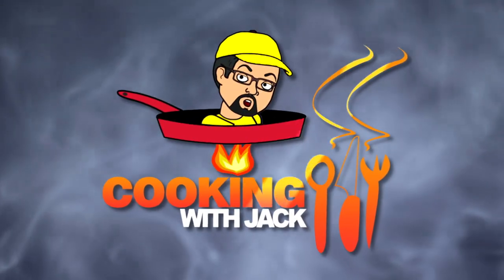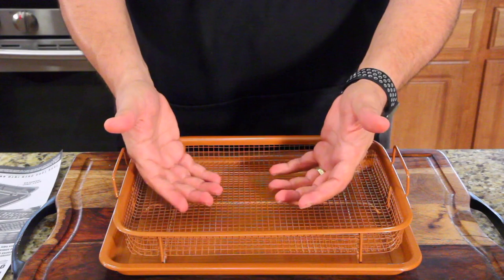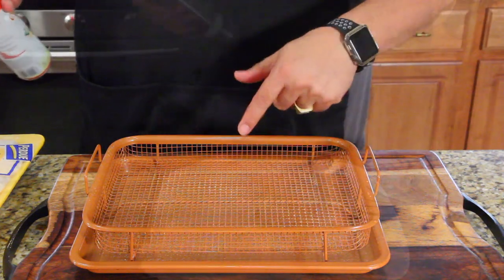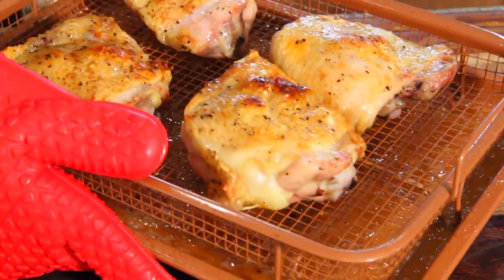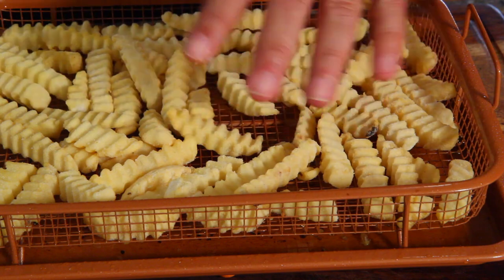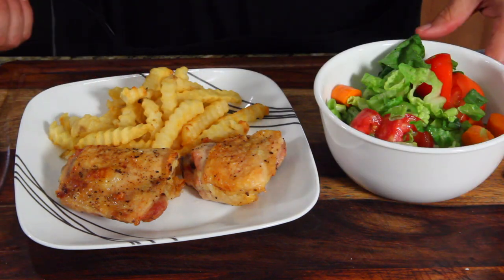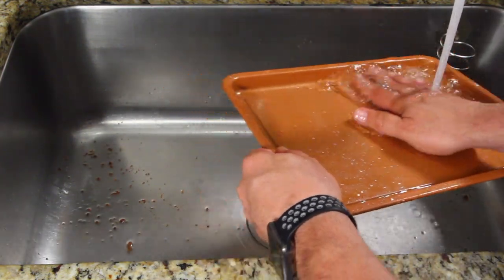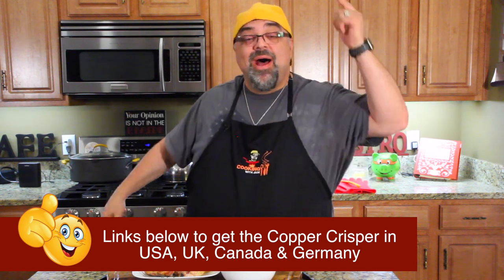Oven Copper Crisper - AS SEEN ON TV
Get your Copper Crisper at:
amazon USA
amazon UK
Amazon Germany
Amazon Canada